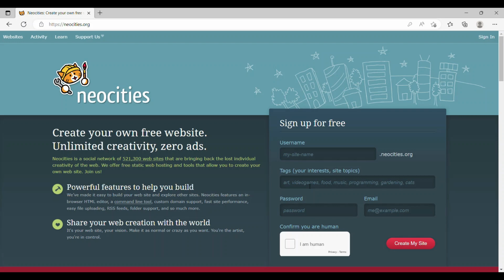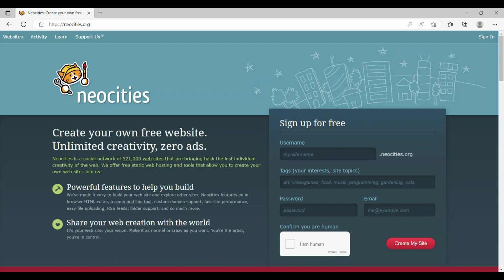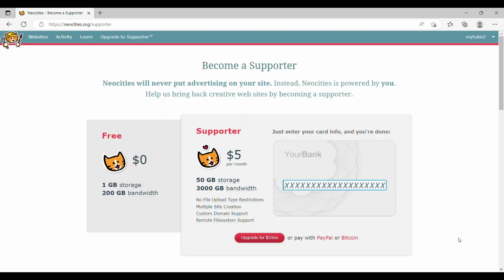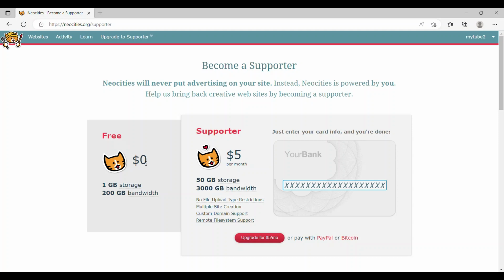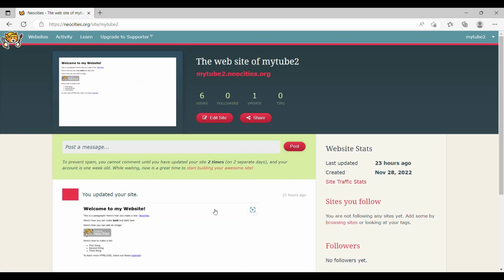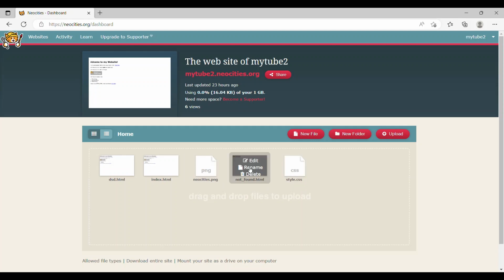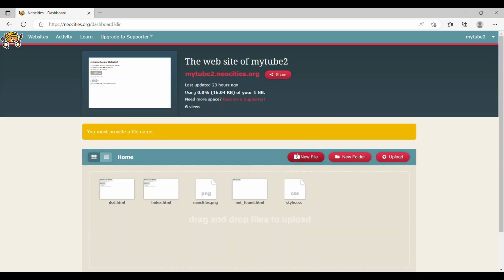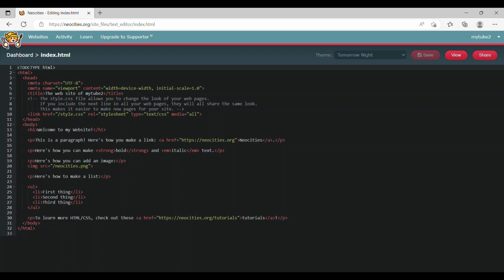how to make free website I how to create a free website with free domain & hosting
how to make free website
How to Make a Free Website 2022 (Free Domain & Free Hosting) 2022
How To Create A Business Website… For FREE